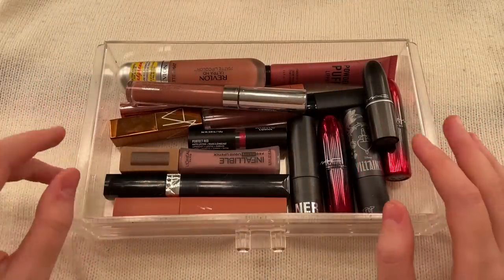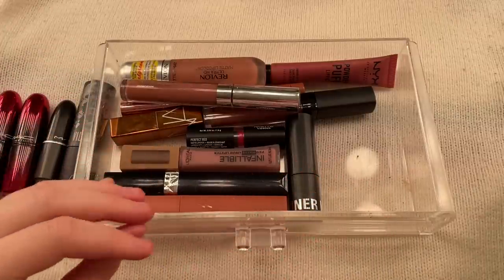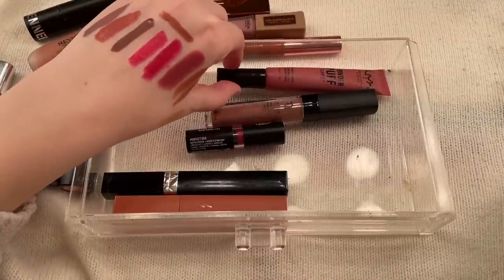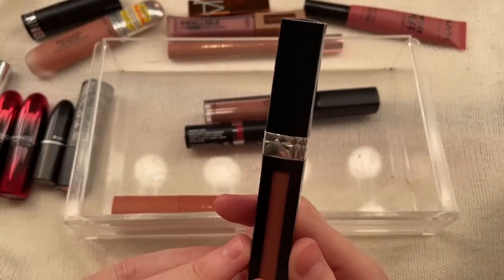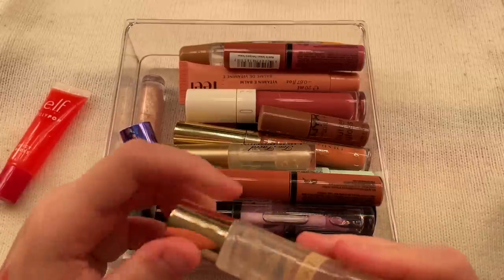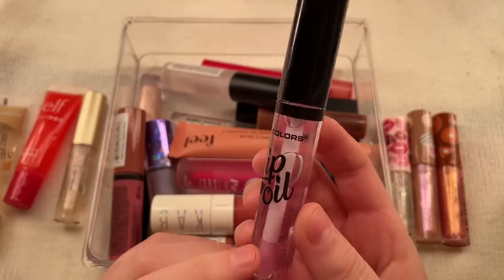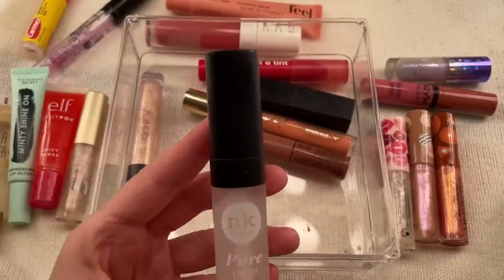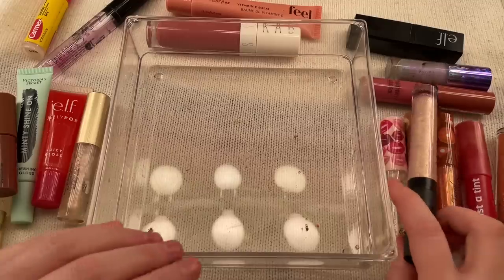ASMR-RUMMAGING THROUGH MY LIPGLOSS AND LIPSTICK (SWATCHING+TRY ON) 💋💄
Good evening babes. I hope you enjoy this video of me swatching/rummaging/through all of my lip products. Let me know if you want more like it in the future!

ASMR stands for "Autonomous Sensory Meridian Response." It typically refers to the "tingly feeling" that travels from the head downward that some experience in response to certain sounds, feelings, or descriptions. These can include soft whispering, crinkling paper, or a gentle touch.

Natashawhispersasmr

Natashawhispersasmrp